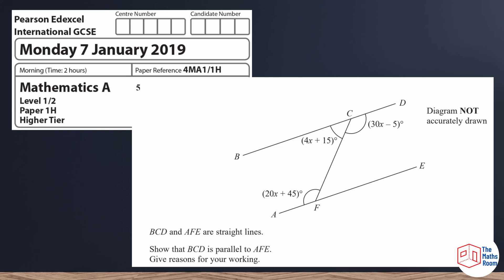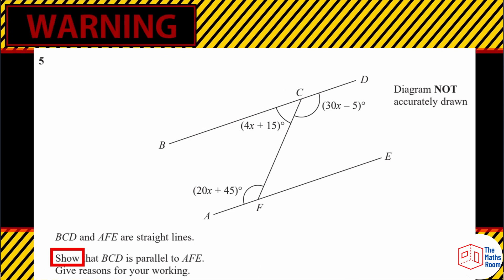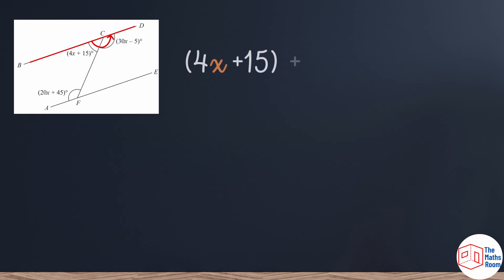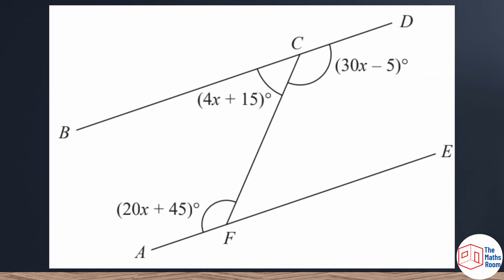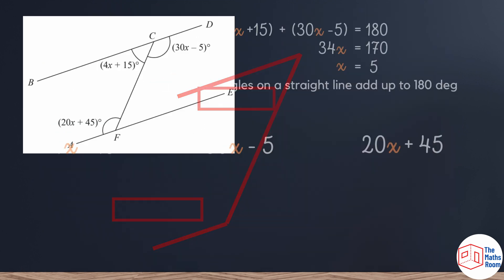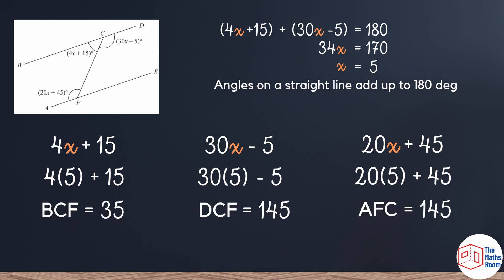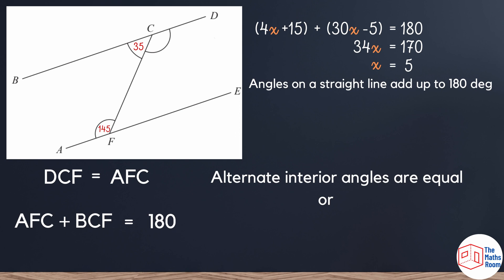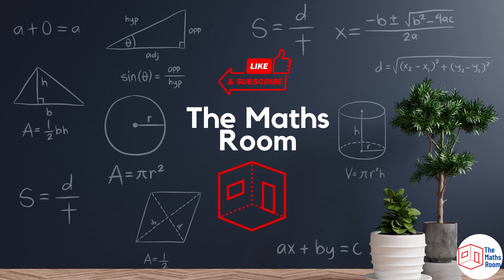How to prove lines are parallel?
This video explains how to prove two lines are parallel in IGCSE Maths. You’ll learn how to use alternate interior angles, same-side interior angles, and corresponding angles to show parallel lines in geometry problems. Each method is explained step by step with worked examples and diagrams.

📘 Full guide with worked examples and randomly generated, auto-marking practice questions (aligned to the Pearson Edexcel IGCSE syllabus):

On the site you’ll also find: • Unlimited practice problems that refresh each time • Instant feedback with auto-marking • Step-by-step worked examples for revision and exam prep

What’s included in this lesson:
• Clear explanations of angle rules
• Worked examples with diagrams
• Practice questions to check your understanding